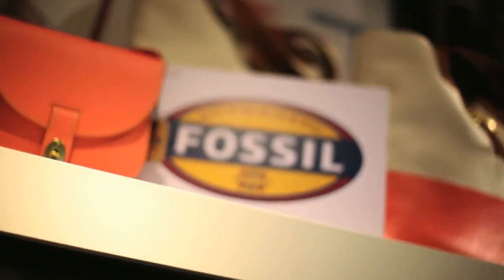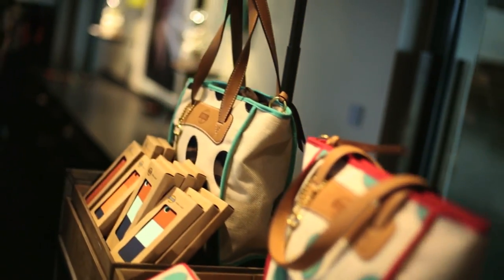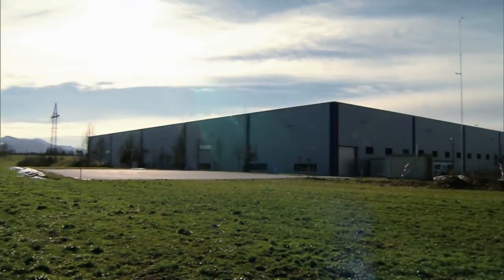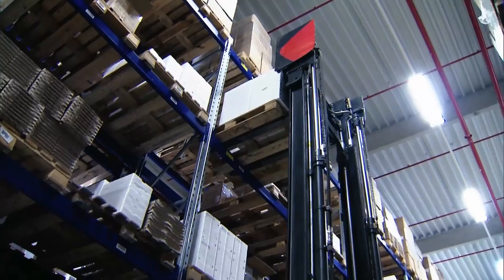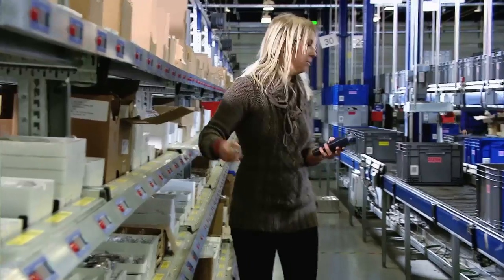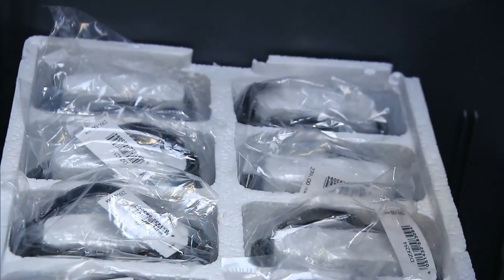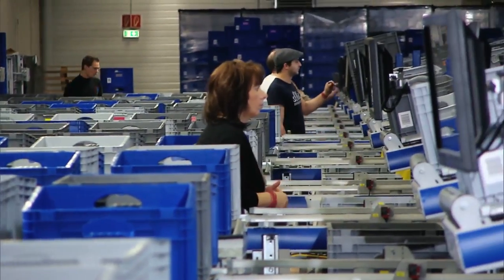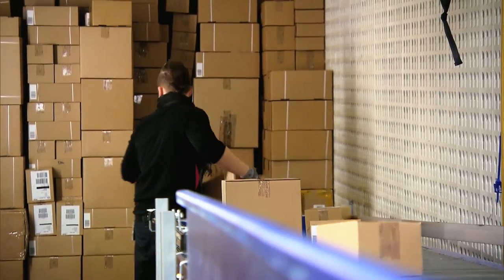Fossil, Germany - Swisslog Reference in with SmartCarrier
Vintage style fashion retailer Fossil needed a logistics solution to equip it for mutli-channel sales via retail, wholesale and online. With high sales, seasonal fluctuations, variable order sizes and a broad product range, Fossil upgraded its warehouse and picking facility for dramatic reductions in delivery times...

Interested in a chat?